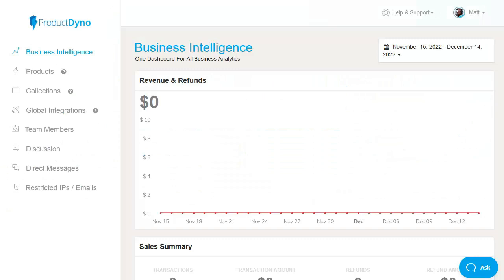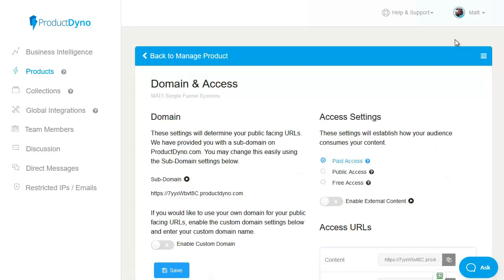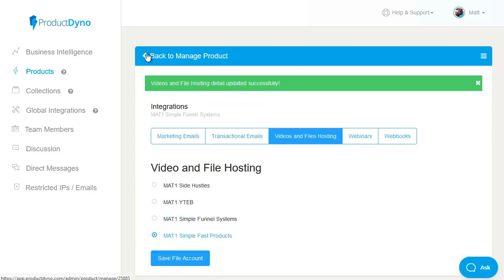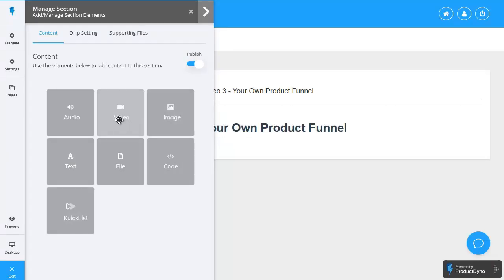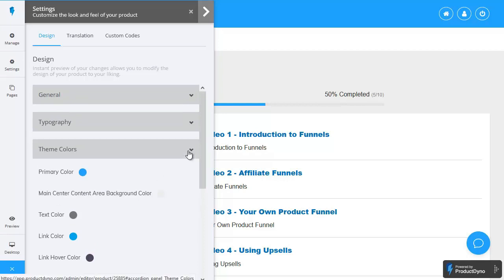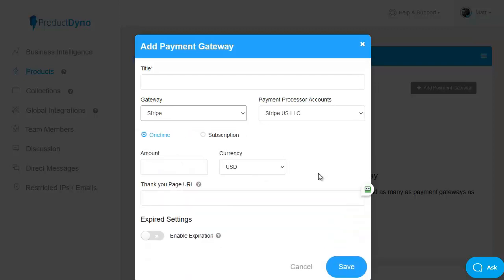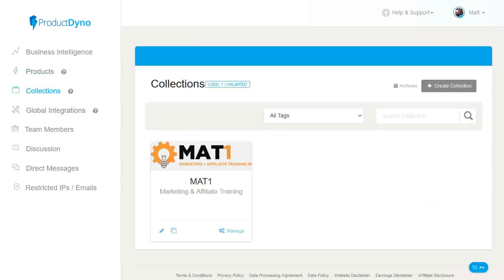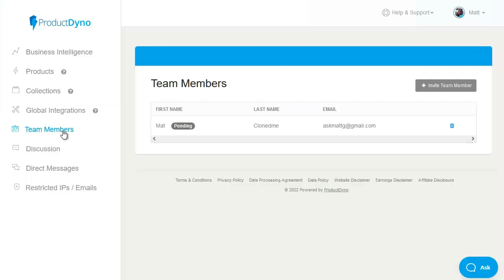Product Dyno Review | Demo | Bonuses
Once you purchase this product. Send a screenshot to this
.Get your bonuses for free.
And Santa Surprise Gift also

Introduction

ProductDyno is a content delivery platform that helps you create and sell memberships, video courses, and digital products.

Overview

With ProductDyno, you can create and sell digital products with jam-packed content like text, audio, video, and downloadable files.

Choose your digital product from the list of templates, then build and edit your content using the intuitive content designer.

You’ll even be able to integrate your payment processor and favorite marketing tools at the product level with just a few clicks.

Plus, you can decide if you want to sell access to your product or release it as a freebie. Either way, you’ll be able to view how all your products perform from the centralized dashboard.